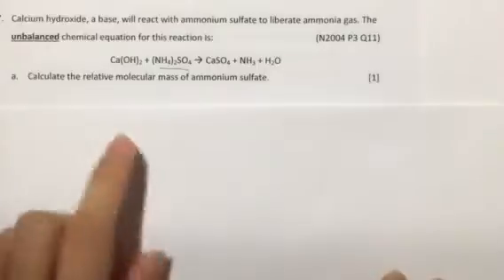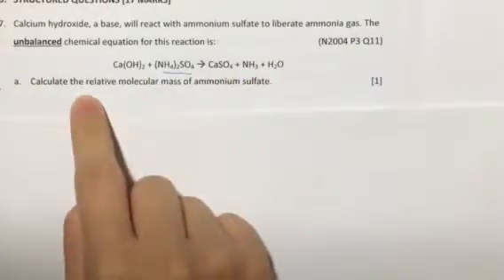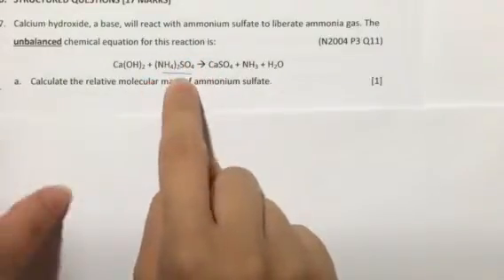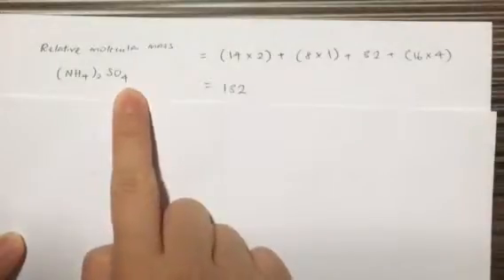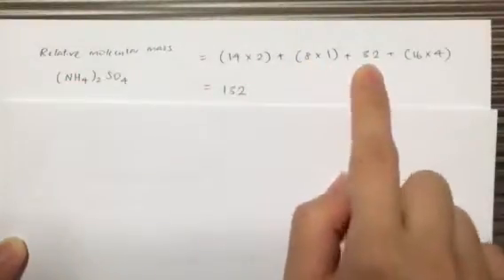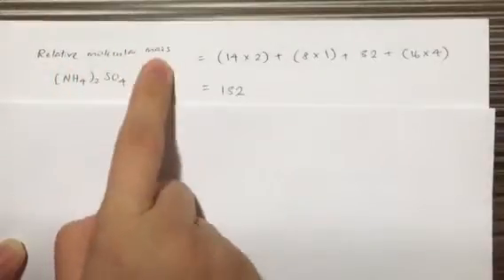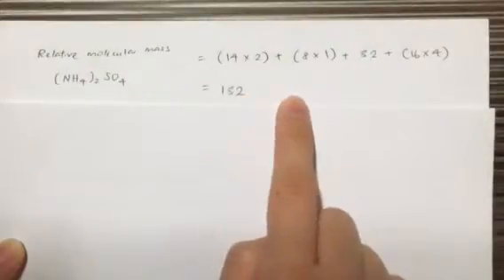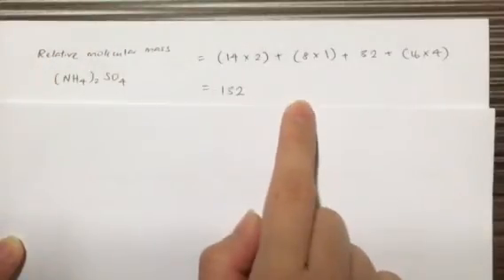Chemical Calculation WS 2 Q9a